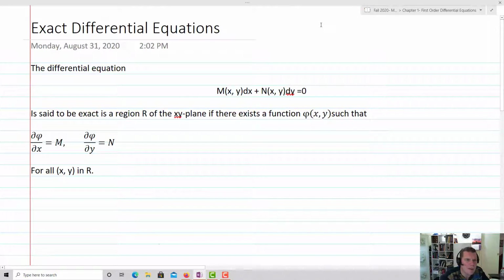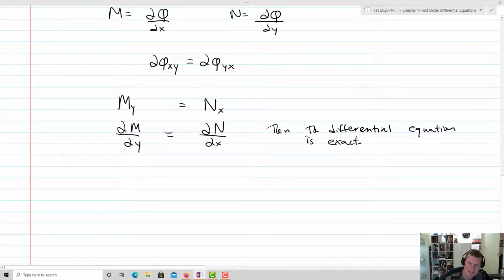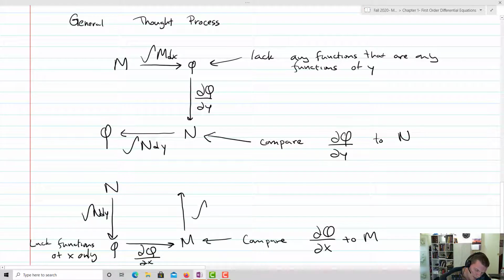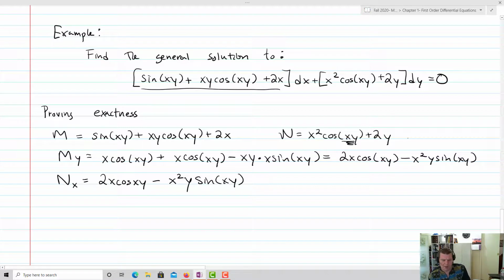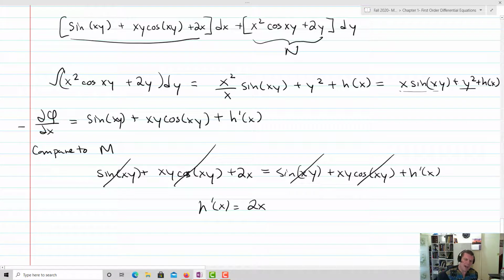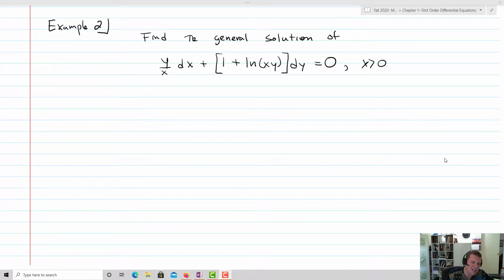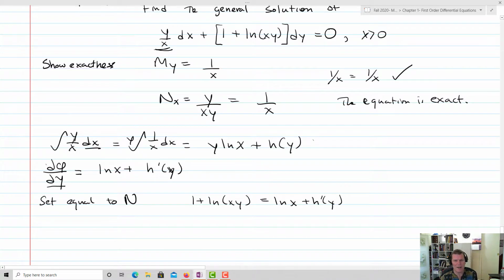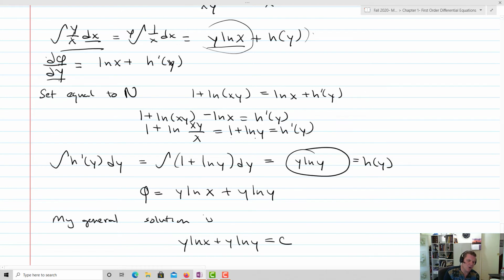Exact Differential Equations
In this video I describe exact differential equations, I show how to prove exactness and I find the general the solution to two exact
DE's.